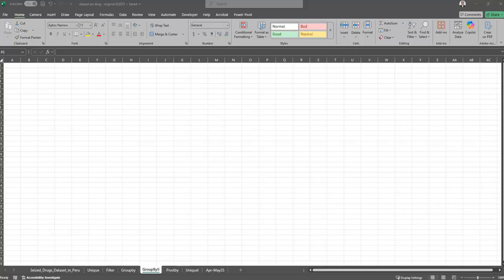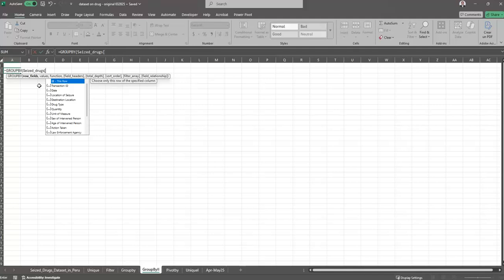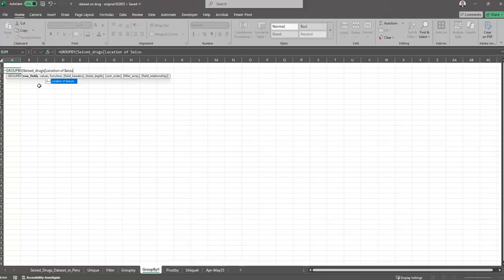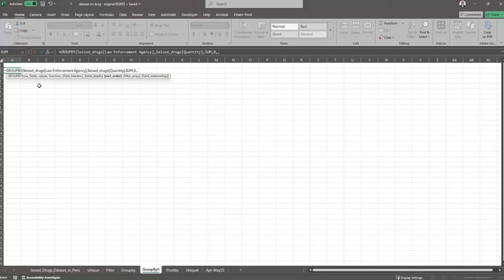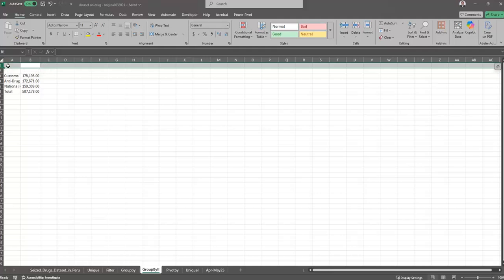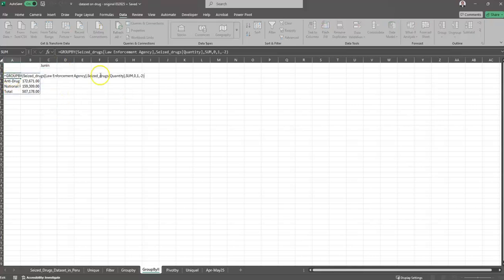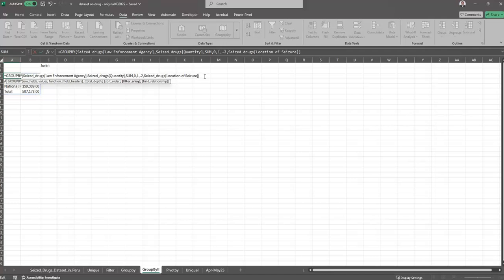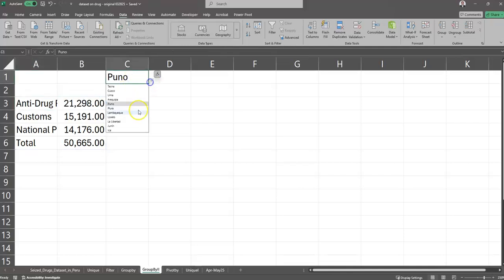Groupby function in Excel 365